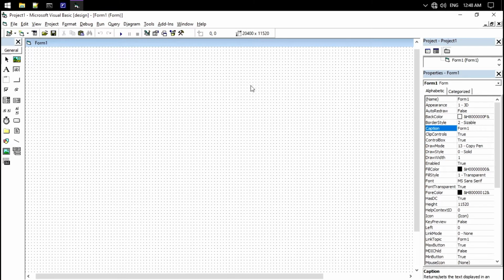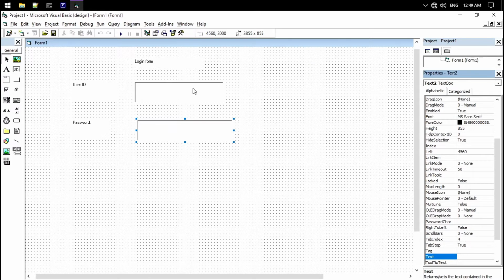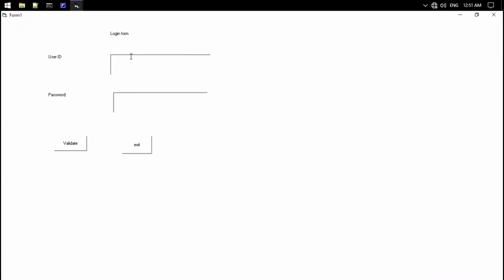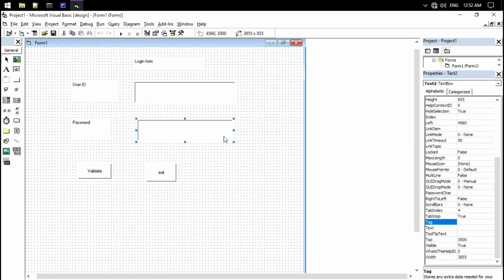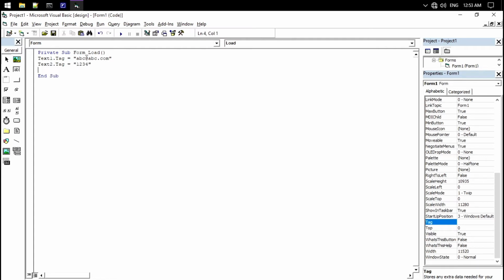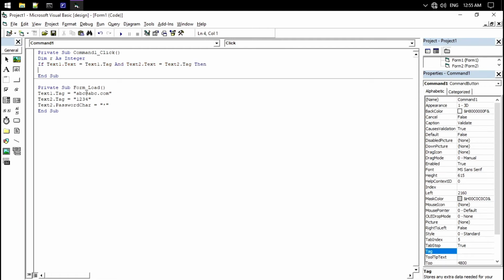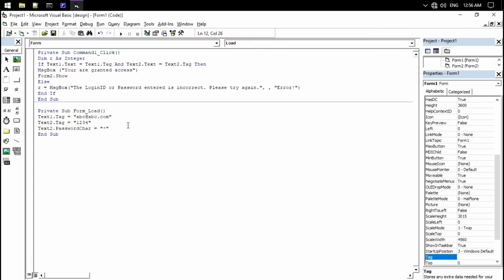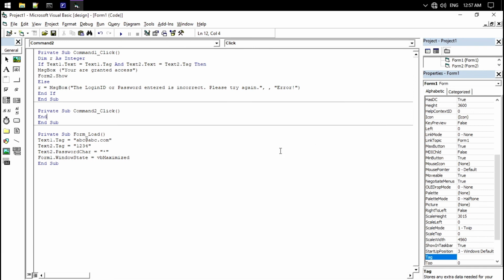Visual Basic Tutorial #14 in English